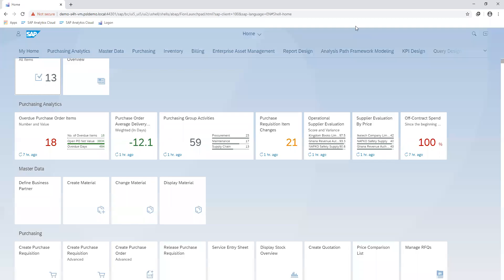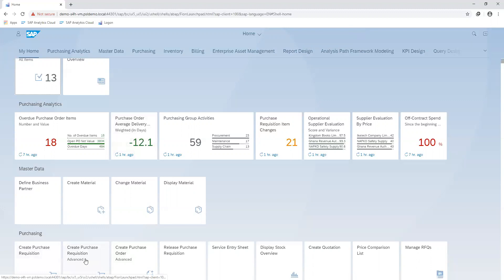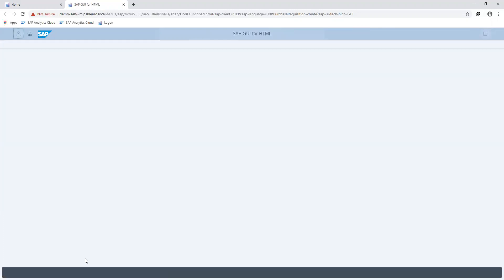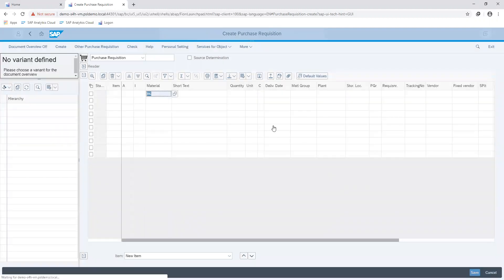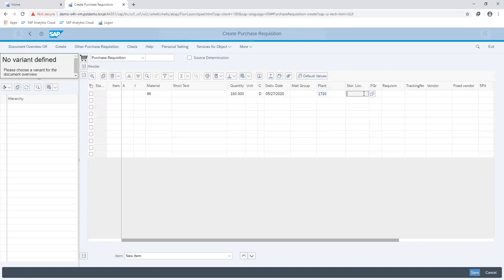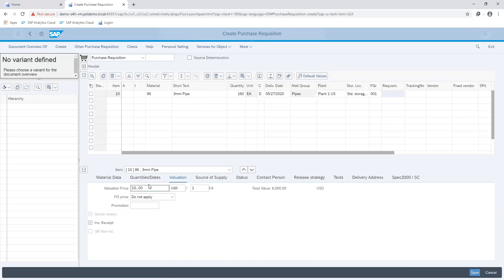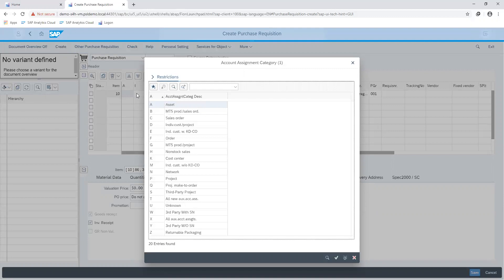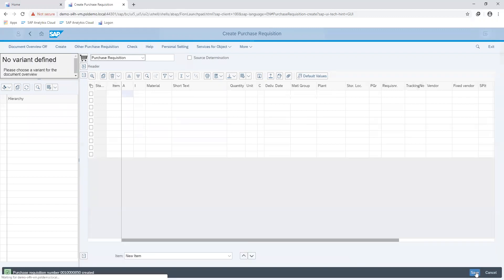SAP S/4HANA - How to Create a Purchase Requisition for Stock Item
Learn how to raise requests internally for items kept in stores for yourself or on behalf of other employees.